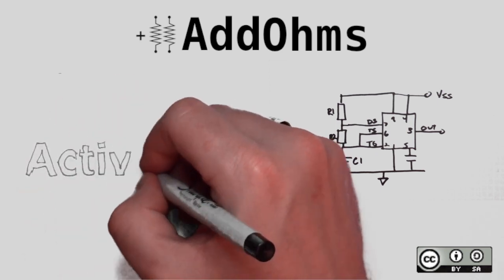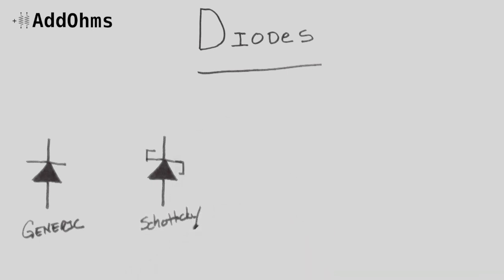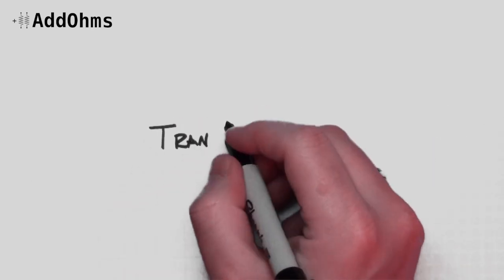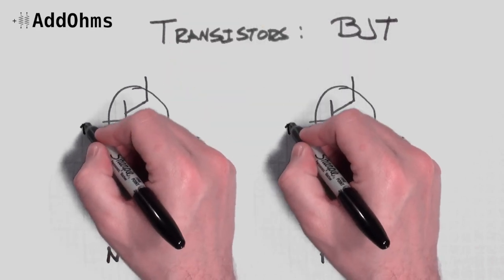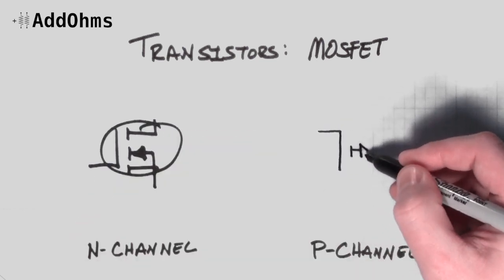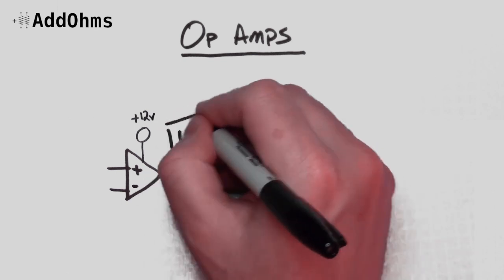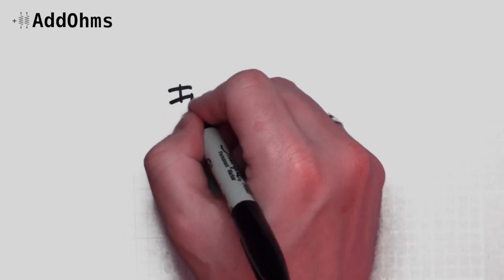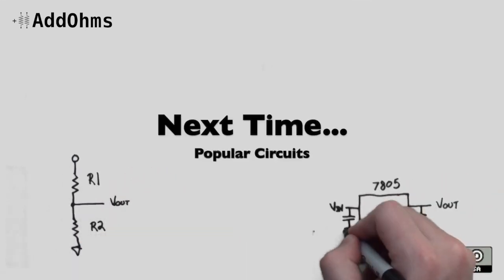Schematics: Active Components (Part 2/3) | AddOhms #2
Schematics are the language used to describe electrical and electronic circuits.  To understand how to read them, you need to know how each of the basic symbols look.  Part 2 of this 3 part tutorial describes the symbols used for active components like diodes, transistors (BJTs and MOSFETs).